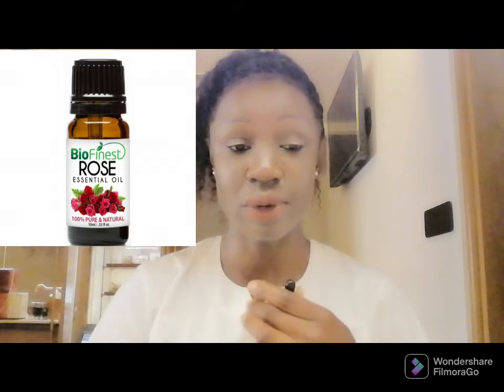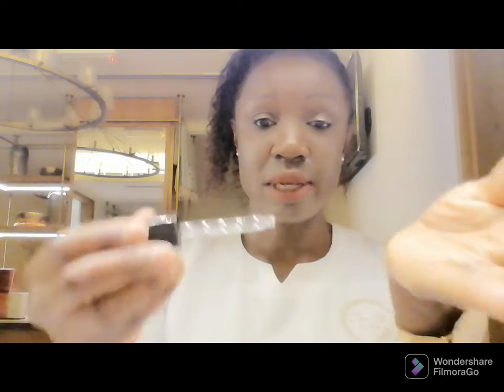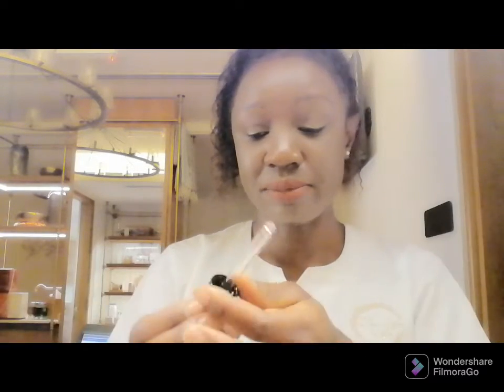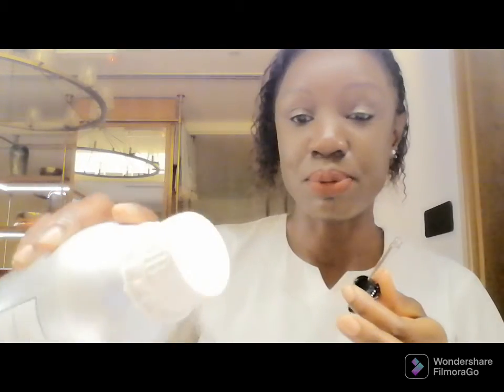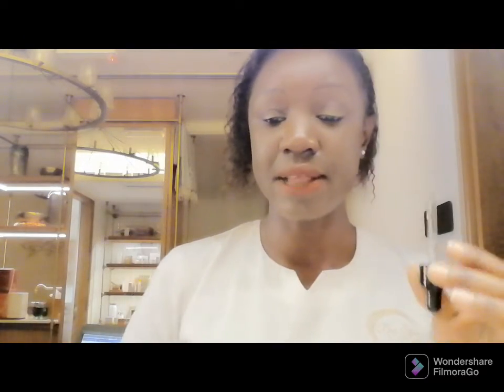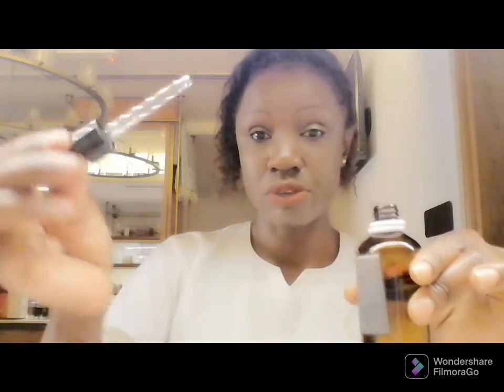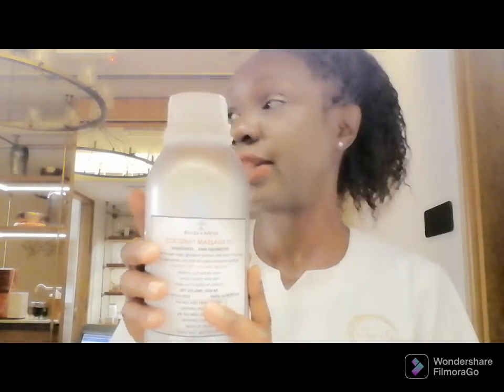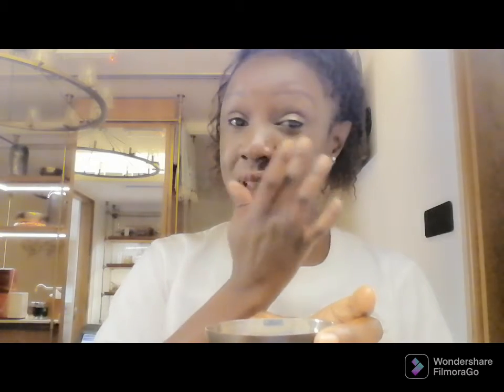SKIN CARE WITH ROSE ESSENTIAL OIL#skincare#essentialoils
cleat skin and anti age with Rose essential oil